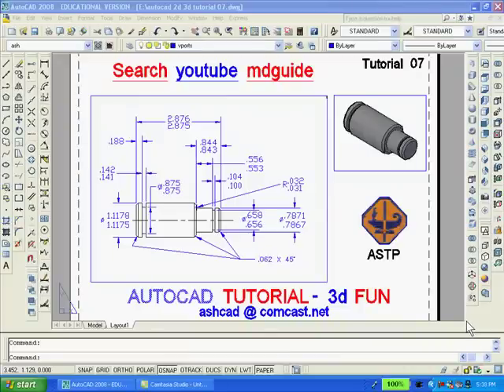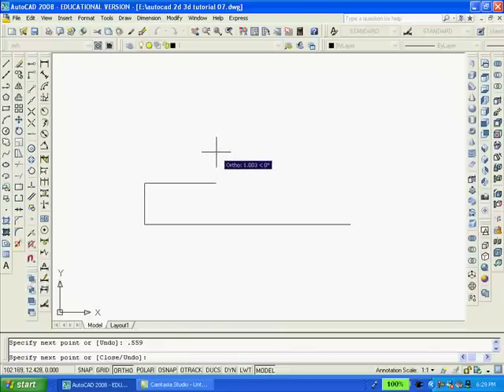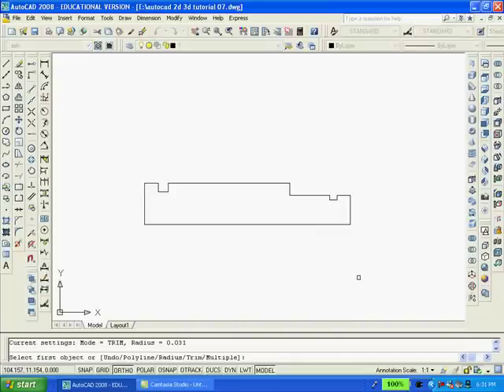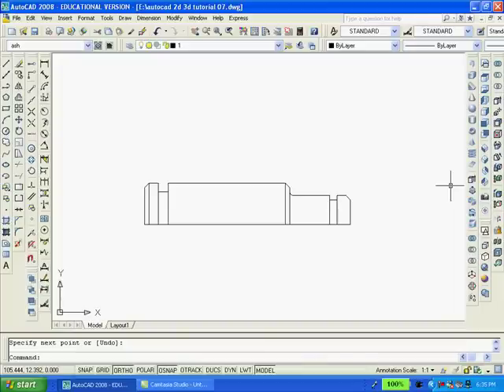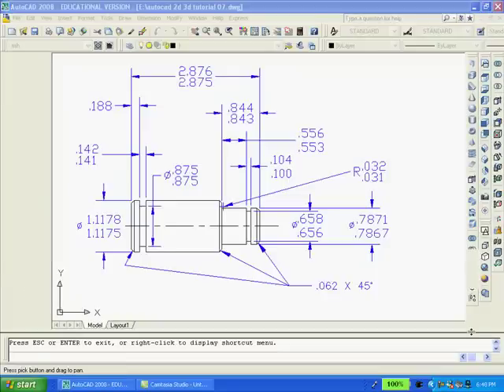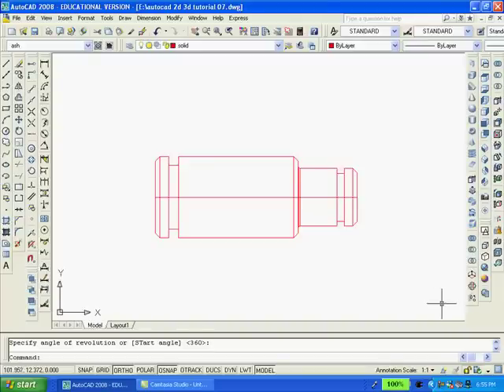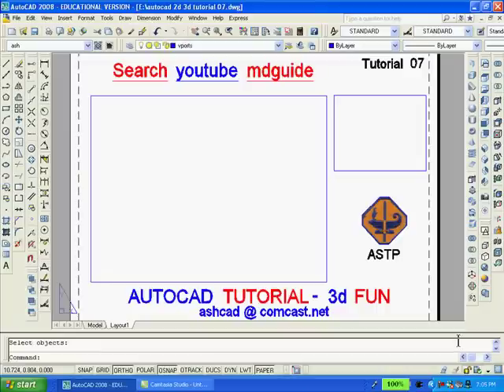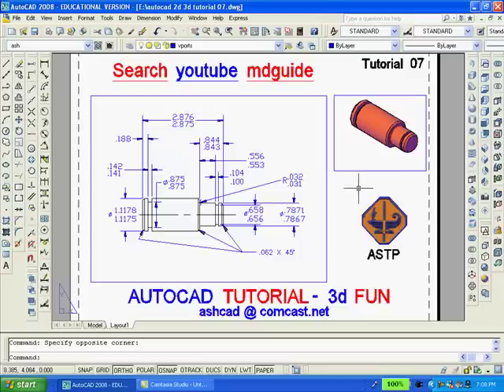tutorial 07 autocad 2d 3d, Online Tutoring is Available